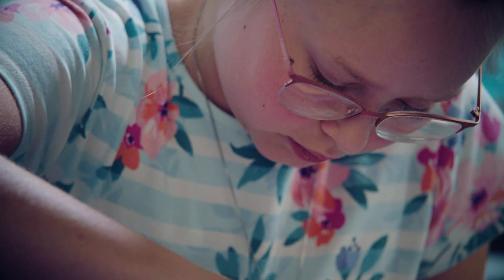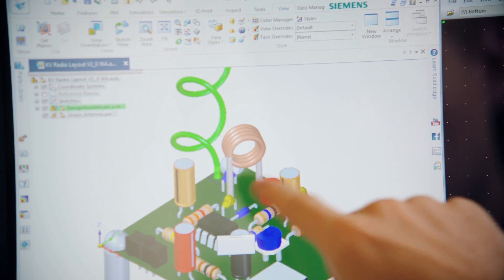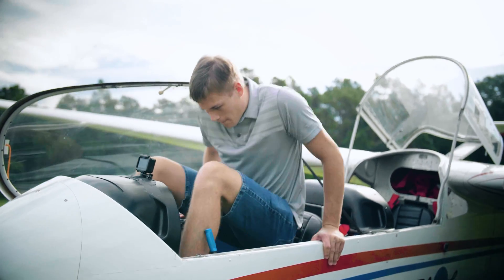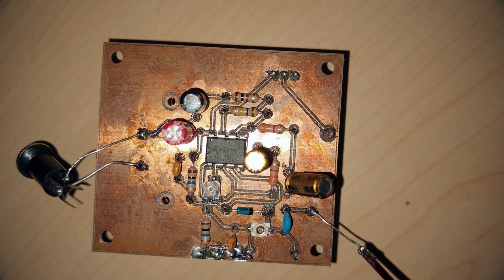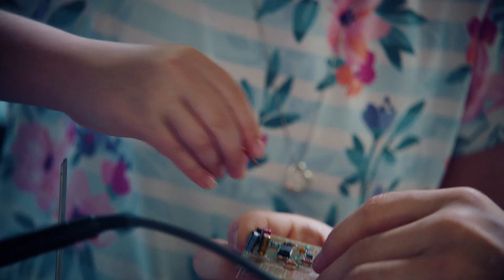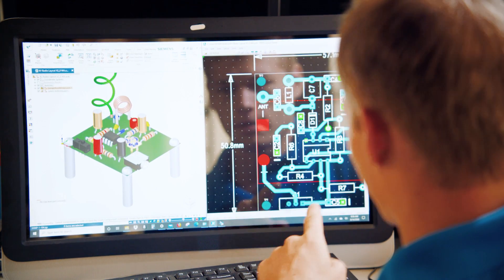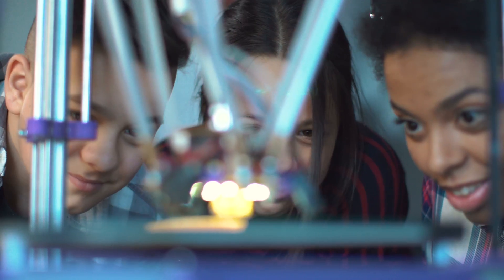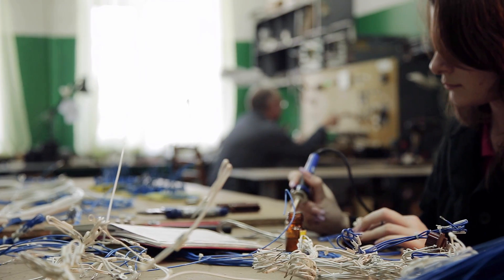A Young Engineer Inspires the Next Generation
Growing up with a love for engineering, Levi Zima is helping to inspire and empower the next generation.  He developed his own crystal radio kit to teach kids electronics and encourage them to go into engineering and the sciences.